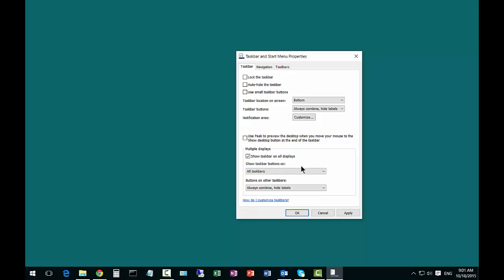How to show or hide Taskbar using multiple monitors in Windows 10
Author, teacher, and talk show host Robert McMillen shows you how to show or hide Taskbar using multiple monitors in Windows 10